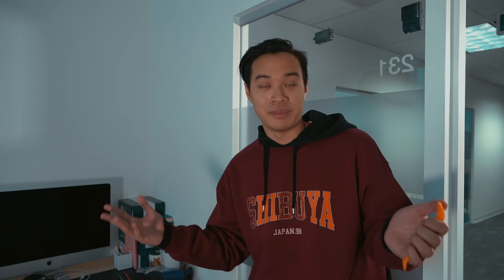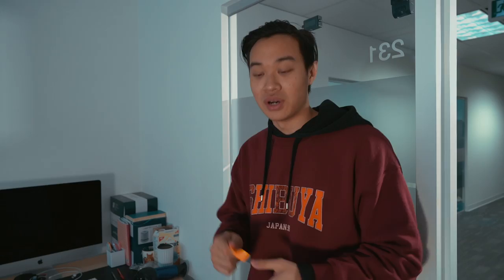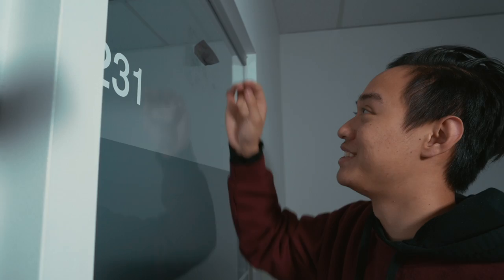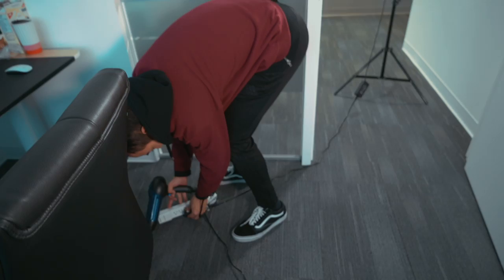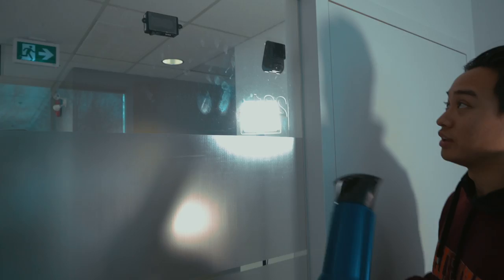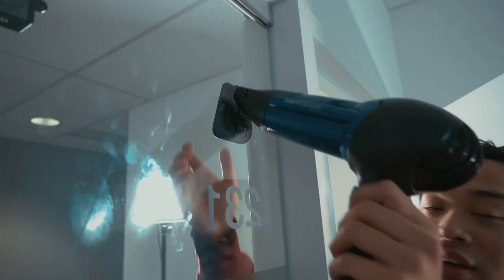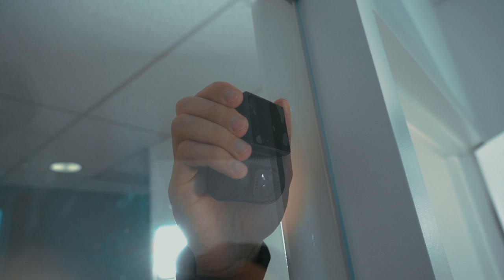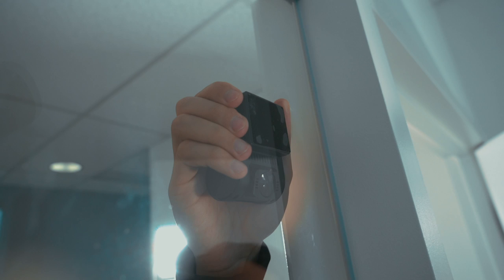How to Remove 3M Adhesive Tape From Windshield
Dashoto.com